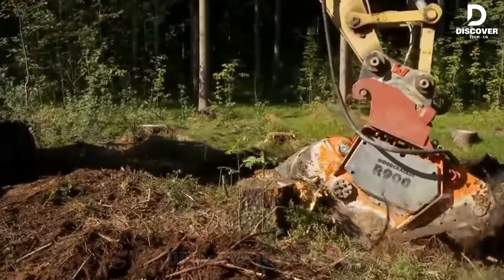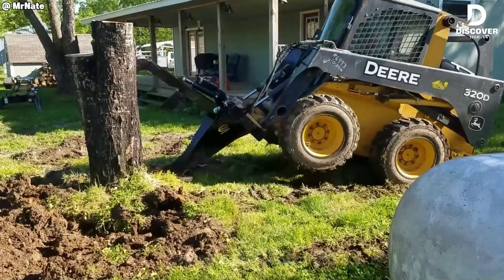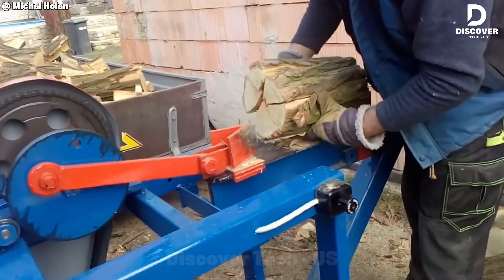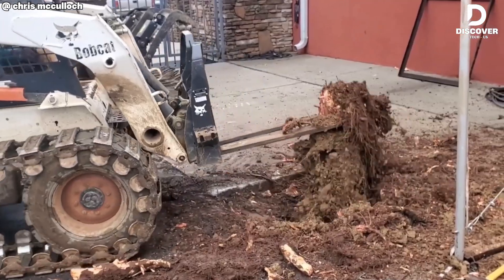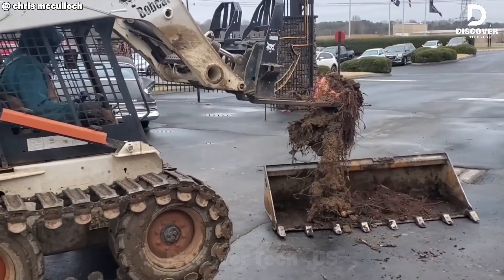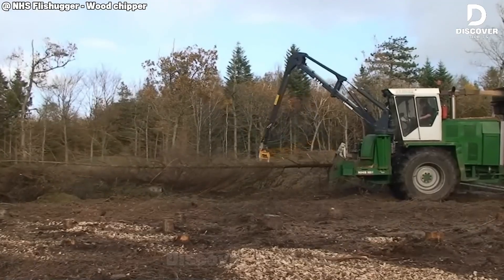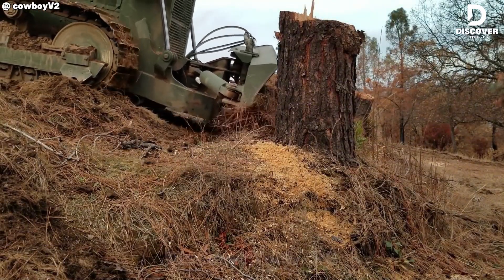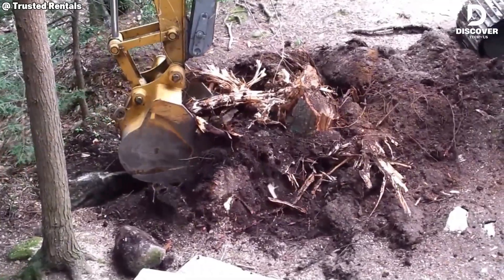Extreme Dangerous Wood Chipper & Shredder Demolitions Crushing Everything! | Discover Tech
Extreme Dangerous Wood Chipper & Shredder Damelition Crushing Everything! | Discover Tech